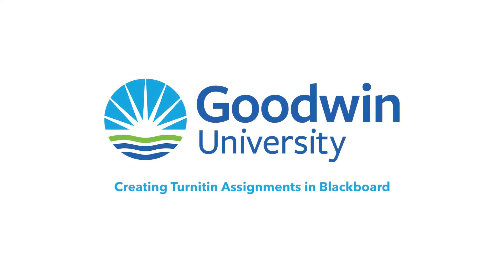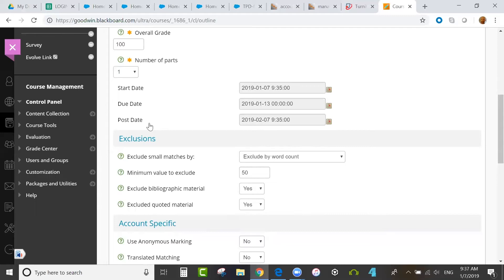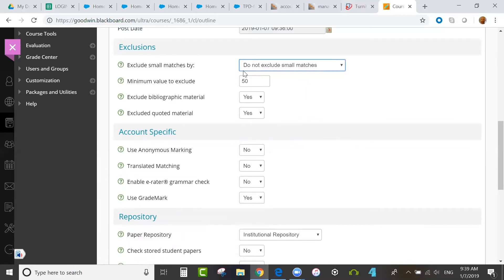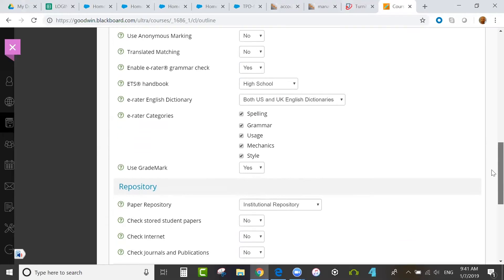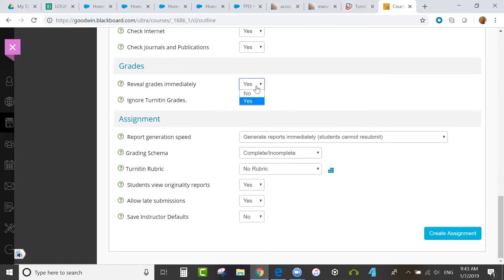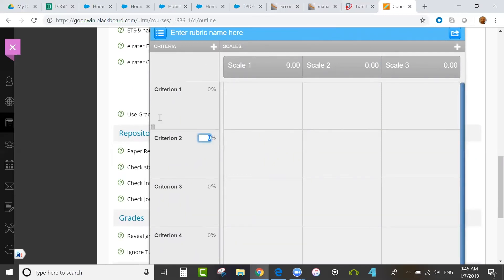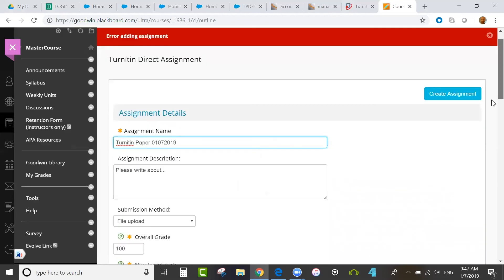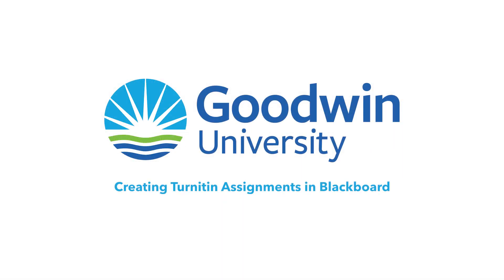Creating Turnitin Assignments in Blackboard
This tutorial will demonstrate how to create an assignment using Turnitin.  Turnitin provides instructors with the tools to prevent plagiarism, engage students in the writing process, and provide personalized feedback.